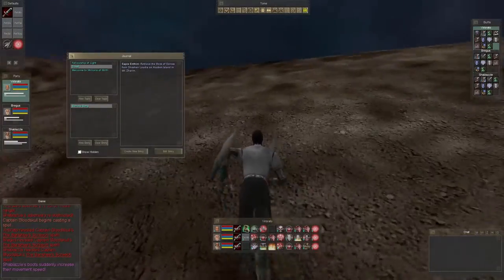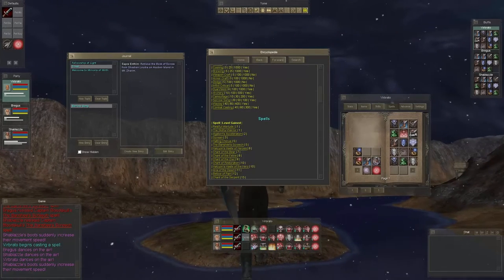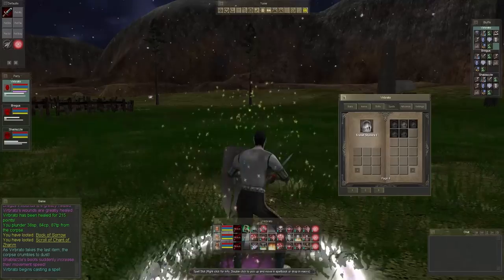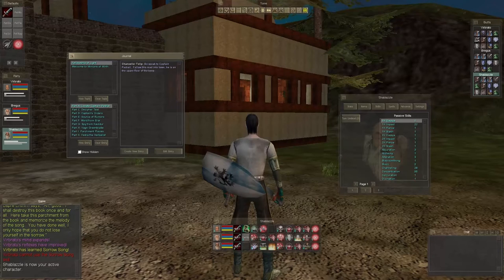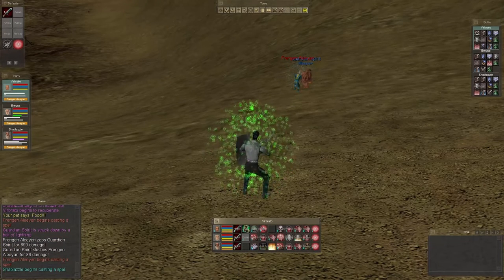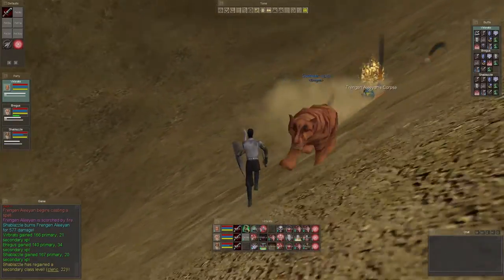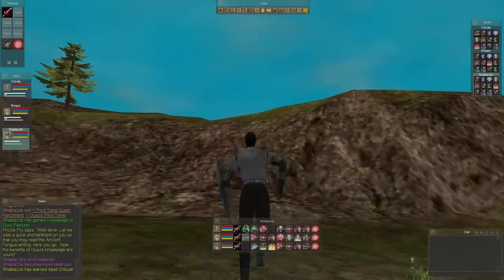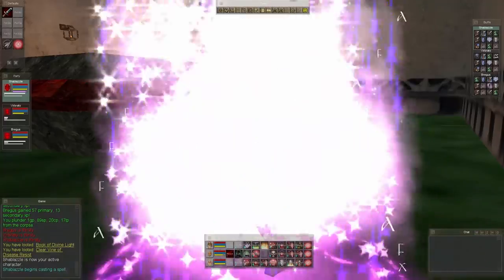Minions of Mirth (EP 7) Class Quests: Bard and Wizard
Today we do the Bard and Wizard class quests for level 16+. The bard was a surprise but a lot of fun. The wizard I took a little bit but I finally found the mob for it.

Next time we are going into Pharoh Tarkus Tomb a dungeon style zone.

::: To date Character Levels :::

Kuvija: 27 Warrior/ 23 Barbarion / Monk 11
Ishtak: 27 Monk/ 21 Thief / Barbarian 11
Redbark: 26 Ranger/ 23 Paladin / Cleric 11
Virbrato 26 Bard/ 22 Cleric / Druid 11
Bregus: 27 Cleric/ 22 Shaman / 11 Revealer
Shablazzle: 26 Wizard/ 21 Cleric / 11 Tempest